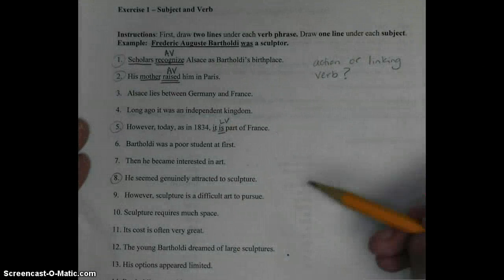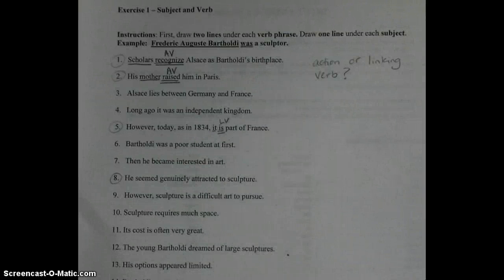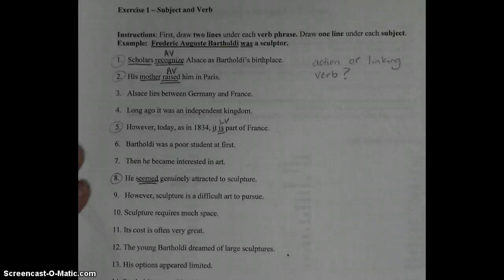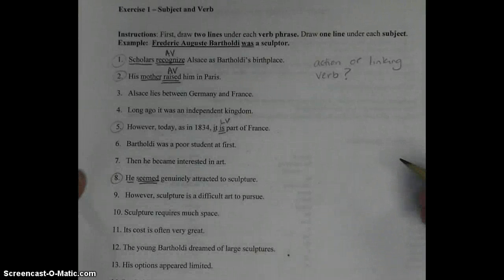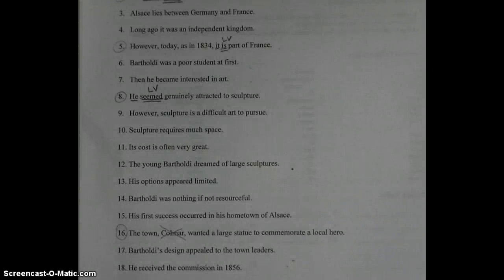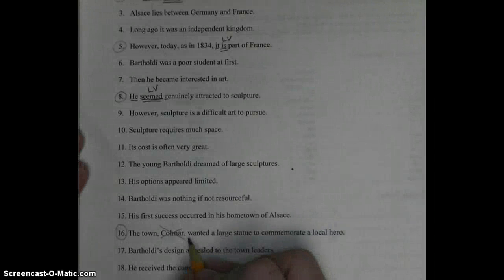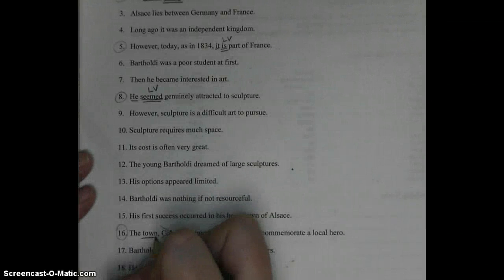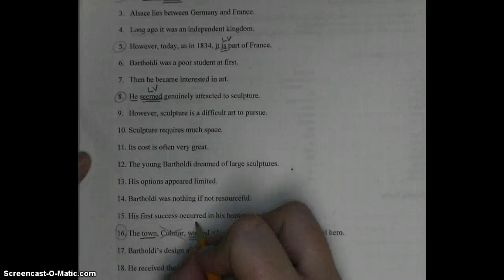Quarter 1 Video 2: Action or Linking Verb?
Finding action and linking verbs